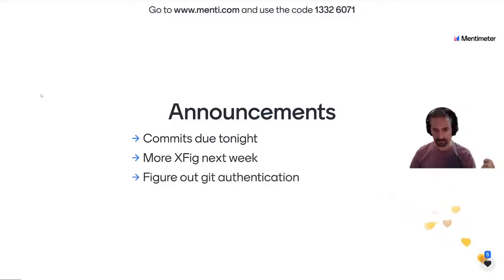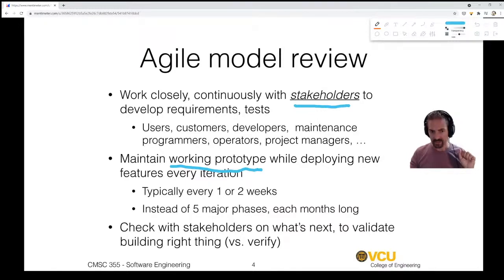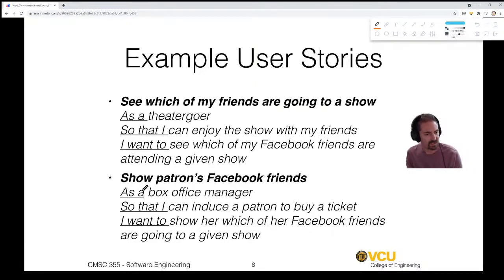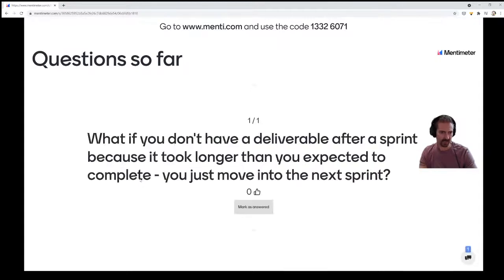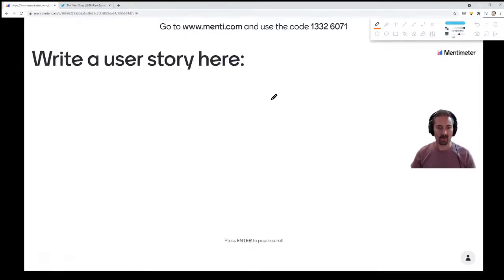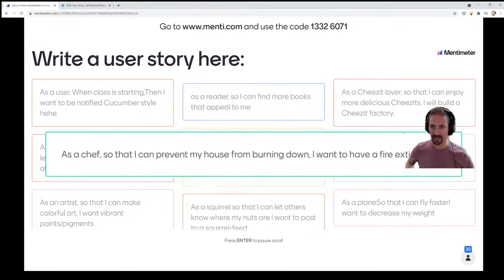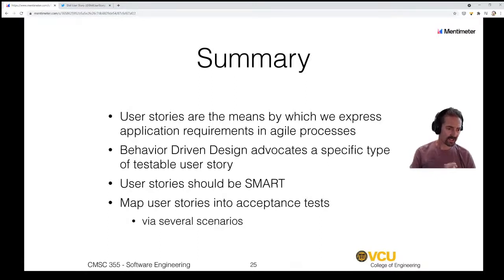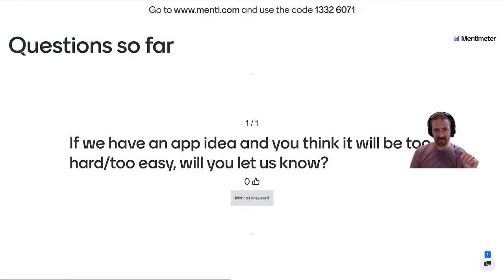CMSC 355 - 9/17